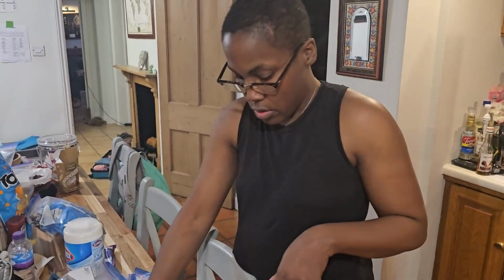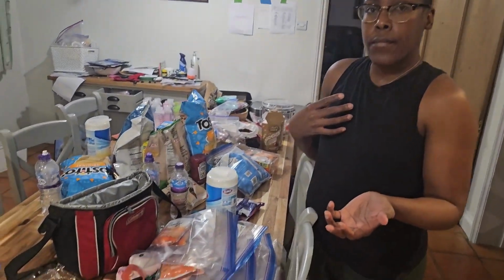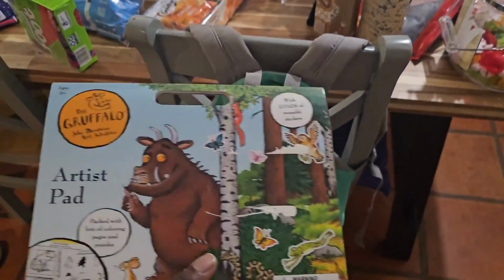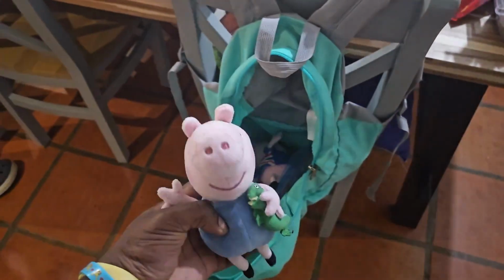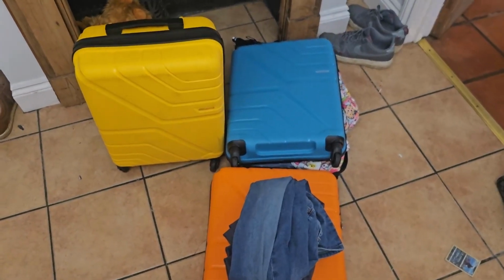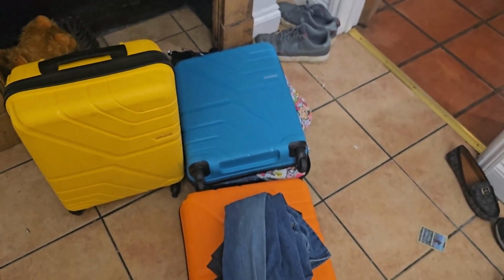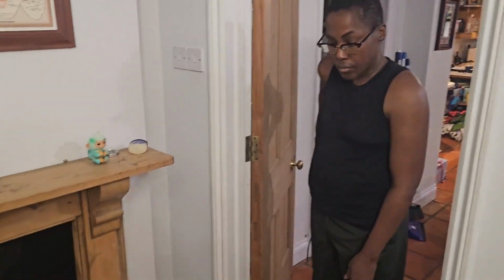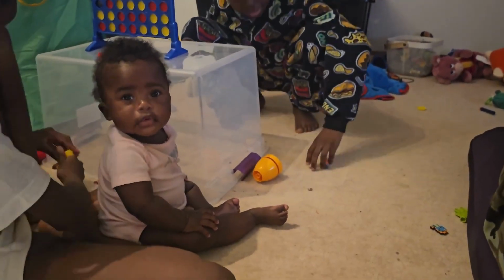Ultimate Guide: Top Packing Hacks and Travel Tips with Kids!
Are you stressed about packing and traveling with your little ones? Look no further! Our "Ultimate Guide: Top Packing Hacks and Travel Tips with Kids!" video has got you covered. With years of experience, we've compiled the best tips and tricks to make your family vacations a breeze.

In this comprehensive guide, we will share invaluable advice on how to efficiently pack for your trip while ensuring you have everything your kids need. Say goodbye to overpacking and hello to stress-free travel!

One of the key factors in successful trips with kids is organization. We'll reveal our top hacks for keeping your suitcases neat and tidy, including innovative ways to make the most of limited space. You'll be amazed at how much you can fit in a smaller bag without compromising on essentials.

But packing is just the beginning! We understand the challenges of traveling with little ones, so we've also included expert tips on making the journey enjoyable for everyone. From entertainment ideas and must-have travel accessories to dealing with potential tantrums or boredom, we've got you covered for every stage of the trip.

Our "Ultimate Guide: Top Packing Hacks and Travel Tips with Kids!" is designed to make your travel experience smoother, more enjoyable, and memorable for all the right reasons. Don't miss out on these proven strategies that have worked wonders for countless families.

Join us now and become a pro at traveling with kids! Bon voyage!

?sub_confirmation=1